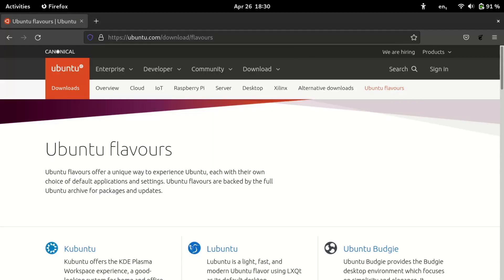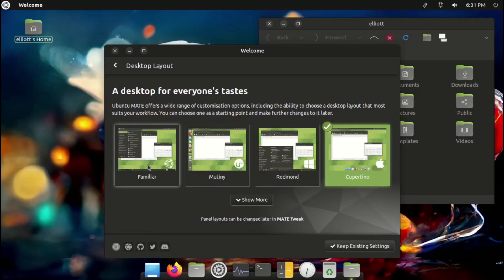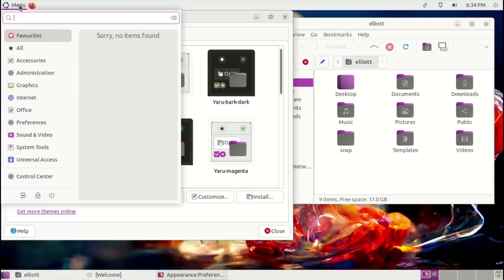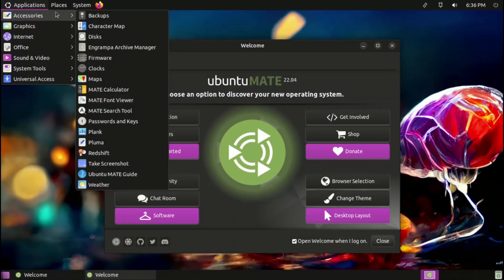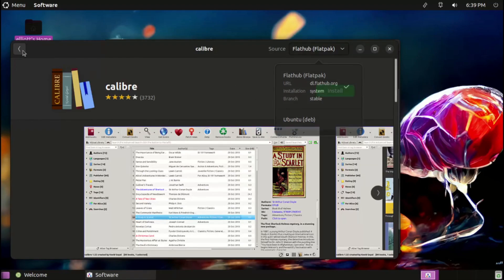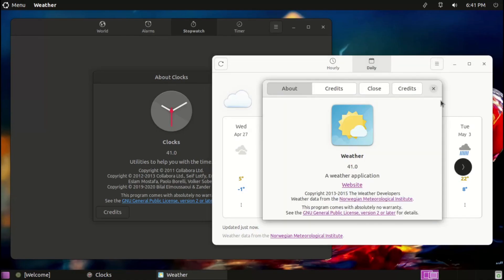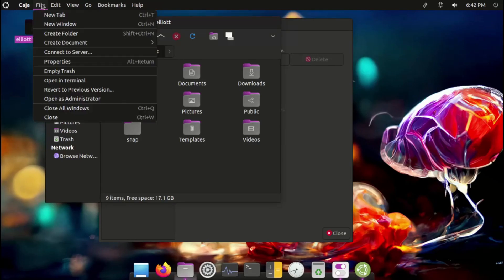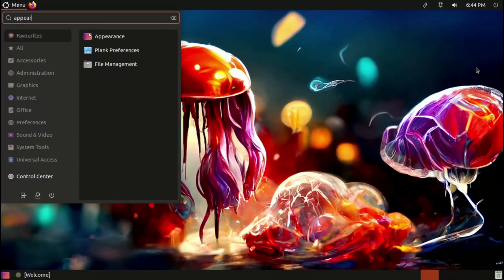This is the BEST Ubuntu Flavour in 2022!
Each flovour of Ubuntu aims to provide a high-quality and tailored experience that makes the most of its respective desktop environment. However, some do a better job of this than others. While some are near-vanilla implementations of their given desktop, and others aim to enhance or polish up the experience, there is but one flavour of Ubuntu that stands out above all others as the perfect desktop that has created a flexible yet user-friendly experience that embraces the new features of up-stream Ubuntu 22.04 while tweaking them as necessary and polishing up its own desktop.